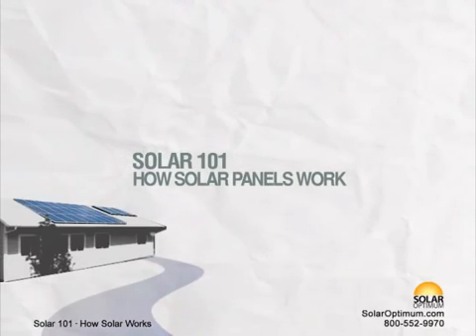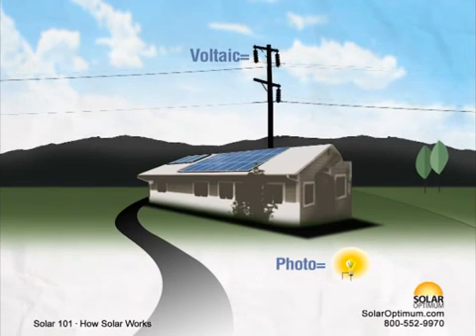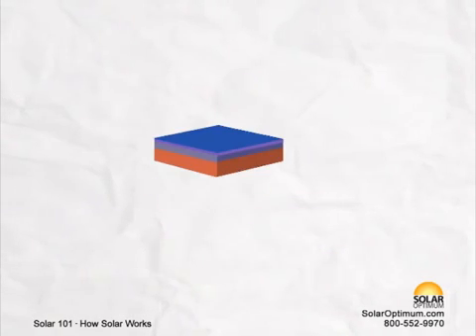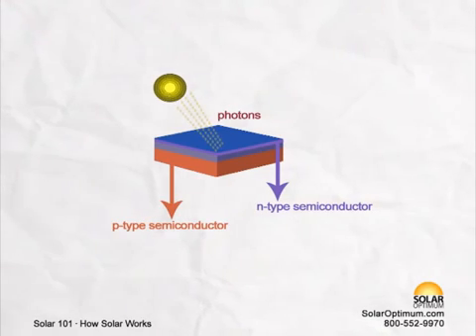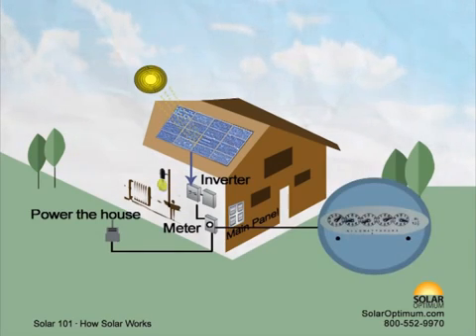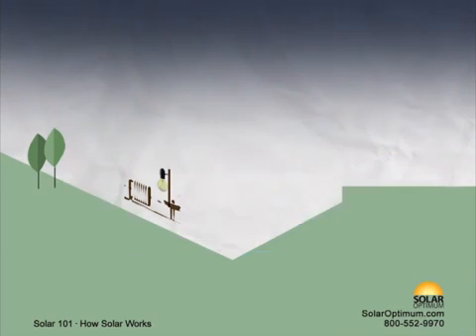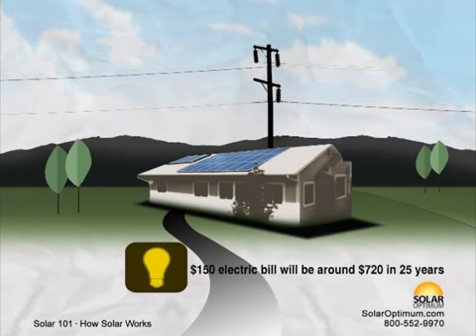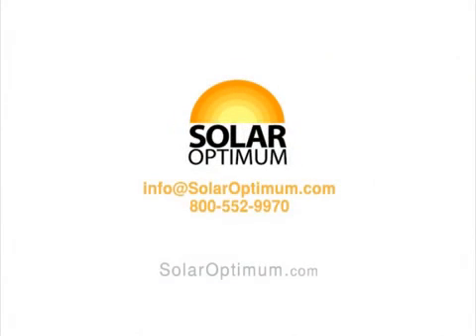Solar Optimum Solar Energy 101 - How Solar Panels Work | Residential Solar Panels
The solar revolution is here. Solar Optimum is the premiere, local choice for homeowners and businesses across Southern California and we are changing the way our world uses power for generations to come. Talk to the experts at Solar Optimum. Local Experts. Honest Relationships. Real Talk.

Change Your Life With Solar Power! Download This FREE Brochure And Learn How!